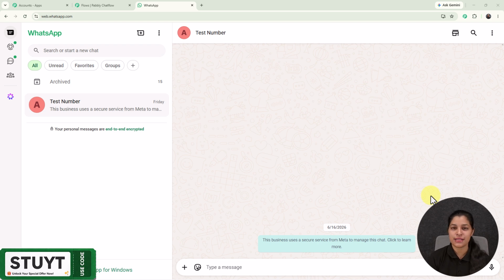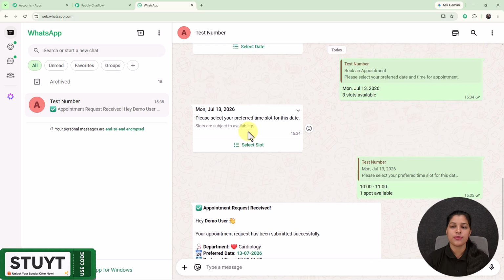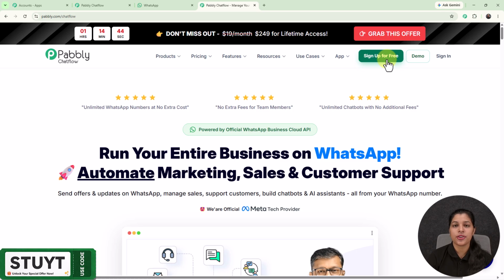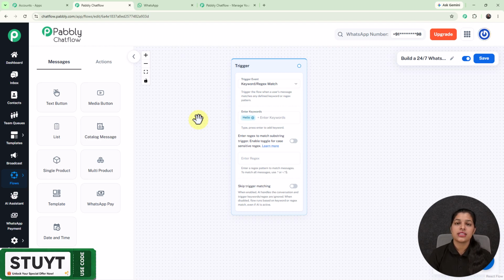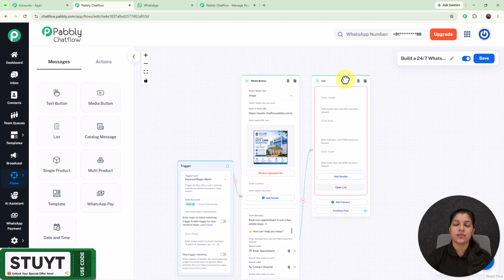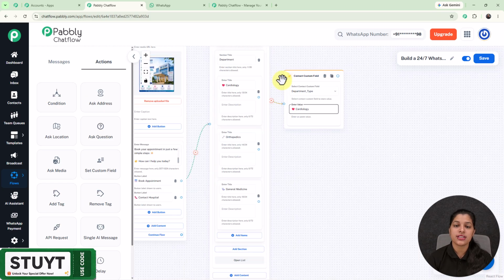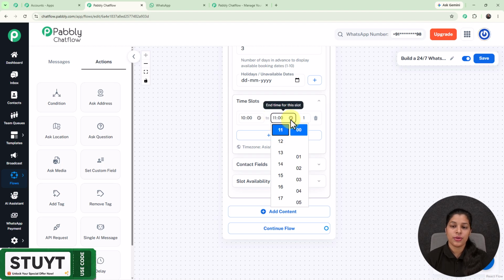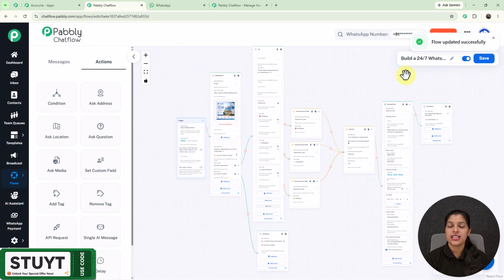Build a 24/7 WhatsApp Chatbot for Hospitals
Looking to enhance patient care and streamline communication in your hospital? With Pabbly Chatflow, you can create a 24/7 WhatsApp chatbot that provides instant assistance to your patients!

🚀In this step-by-step tutorial, we’ll show you how to:

✅ Build a WhatsApp chatbot for answering common patient queries
✅ Provide automated updates on appointment schedules and medical information
✅ Set up seamless integration for easy team collaboration
✅ Use a user-friendly drag-and-drop interface—no coding needed!
✅ Schedule messages to ensure round-the-clock engagement

For hospitals, this chatbot is a game-changer, allowing you to improve patient satisfaction, reduce staff workload, and ensure timely communication. 🏥✨

🎯 Use Case:
Create a WhatsApp chatbot that helps patients book appointments, check doctor availability, learn about hospital services, and get answers to common questions anytime. It reduces the workload on hospital staff while improving the patient experience.